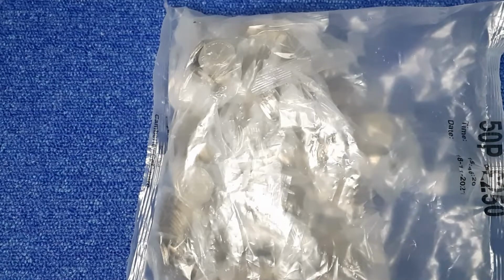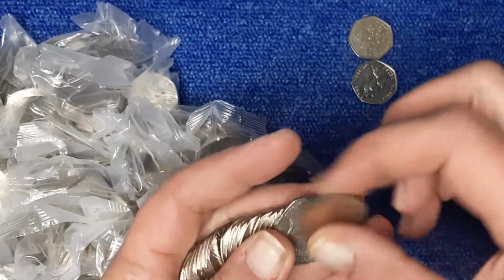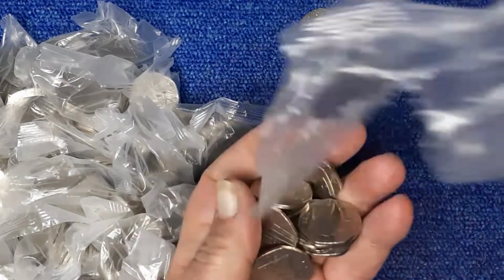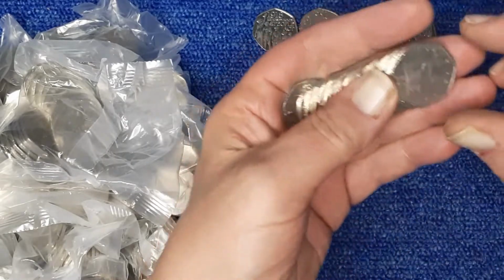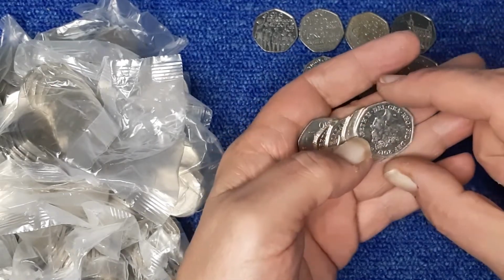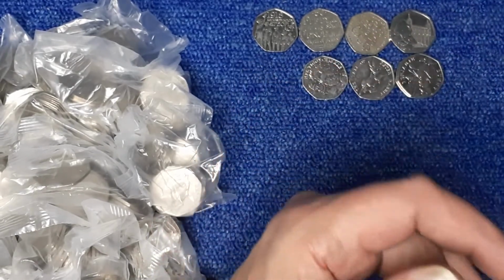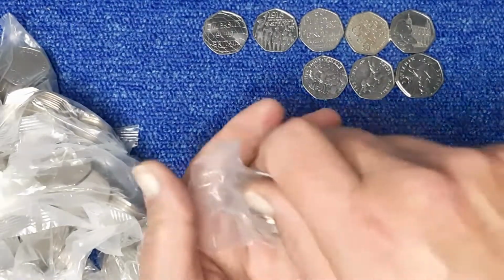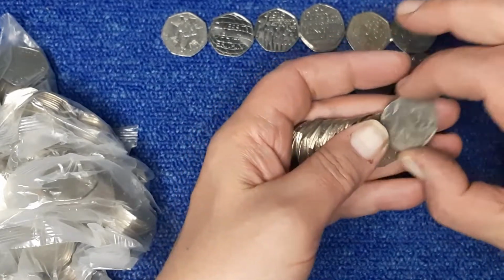50p Coin Hunt, Book 1, Episode 83